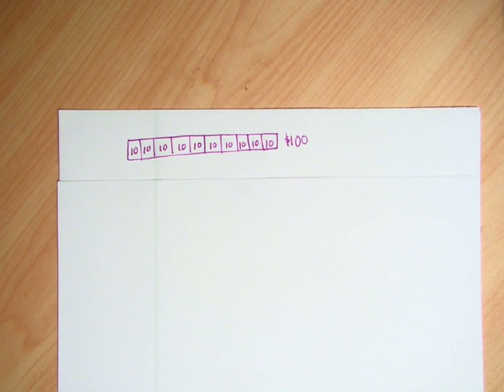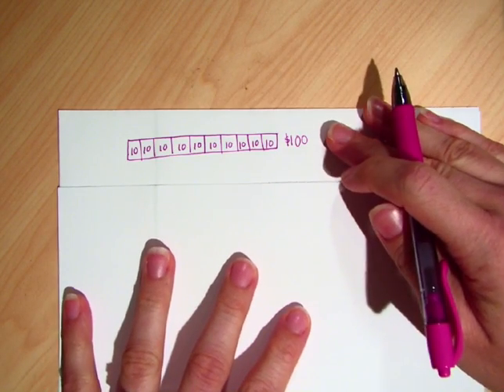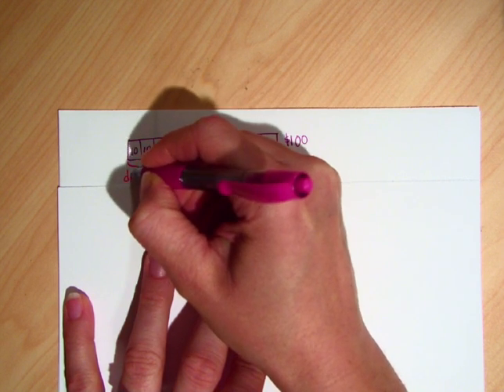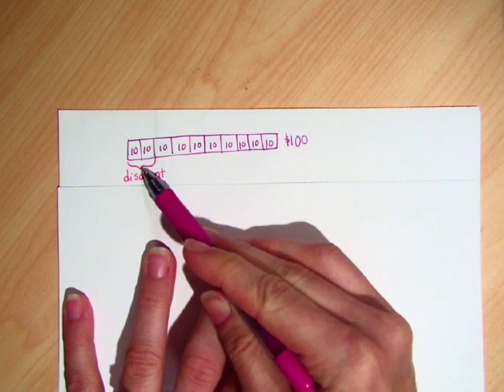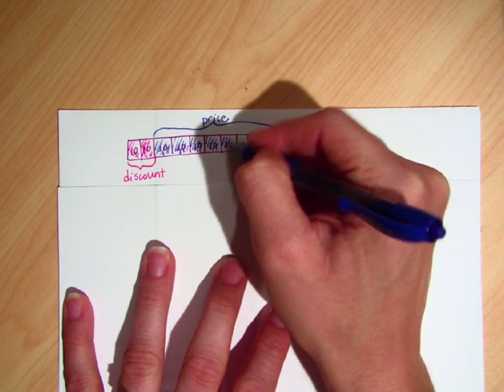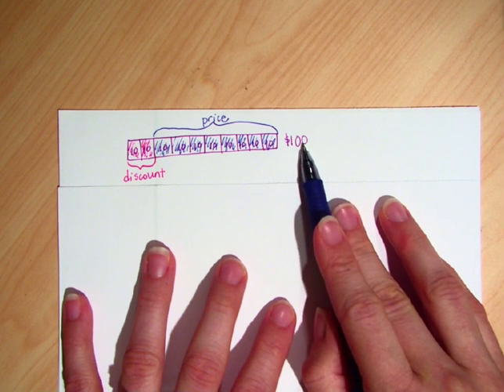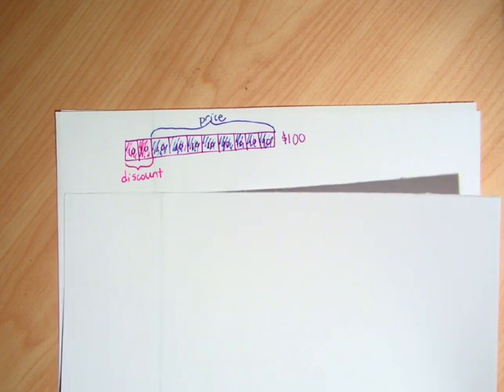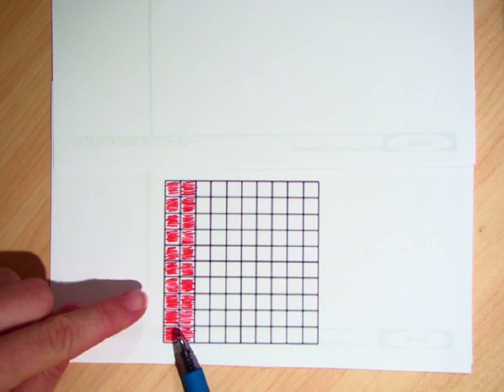Percent 1 24